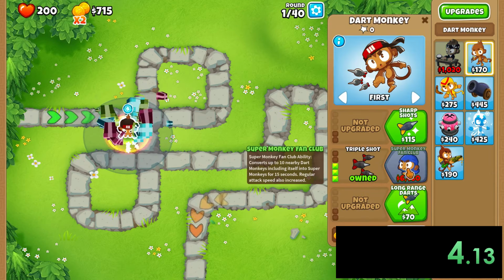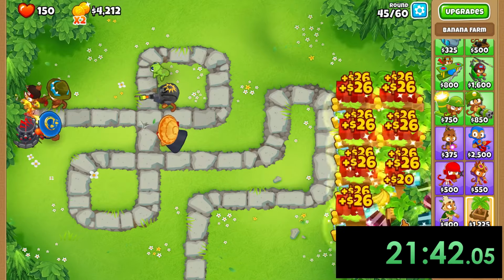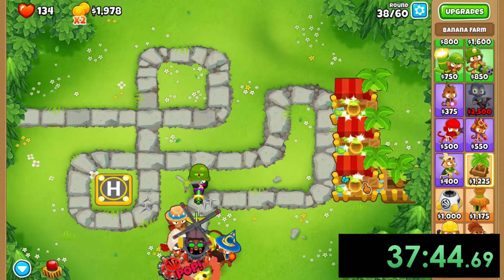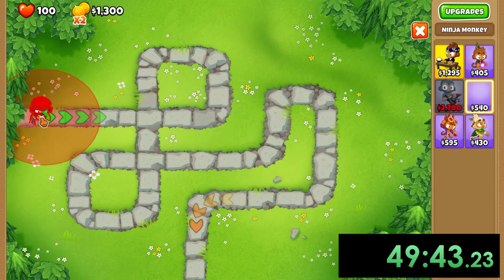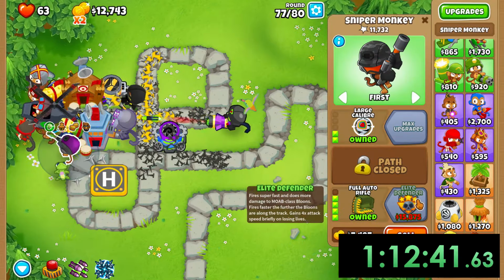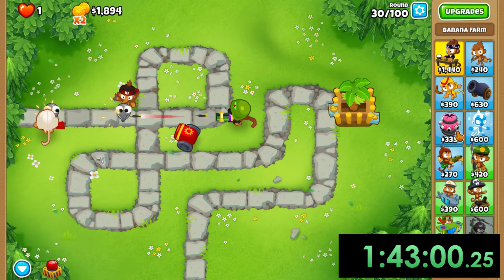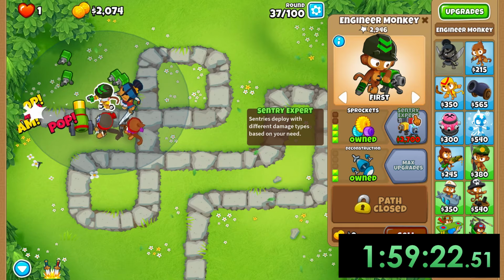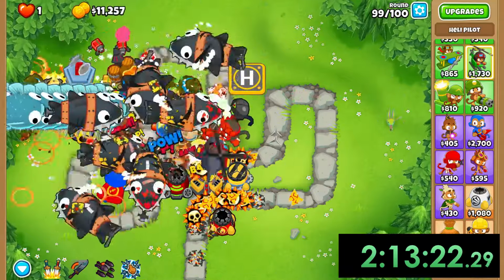Attempting To Speedrun A Black Border In BTD 6!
Speedrunning A Black Border In BTD 6!